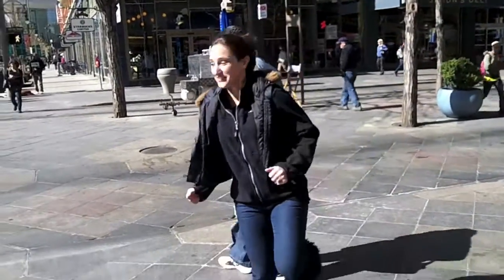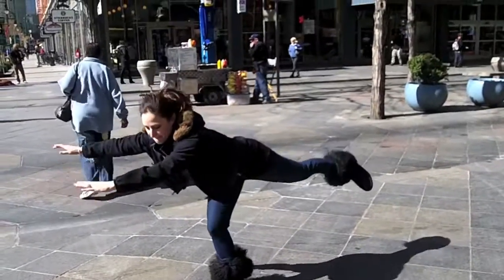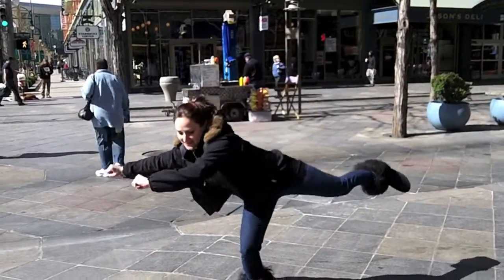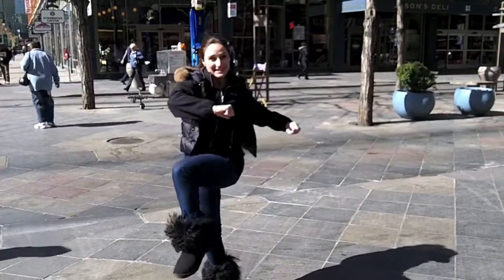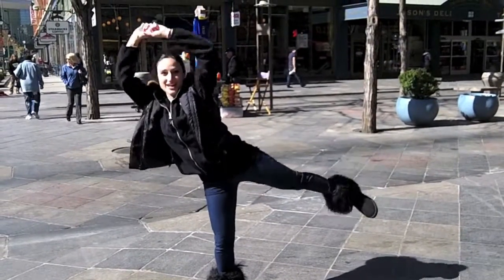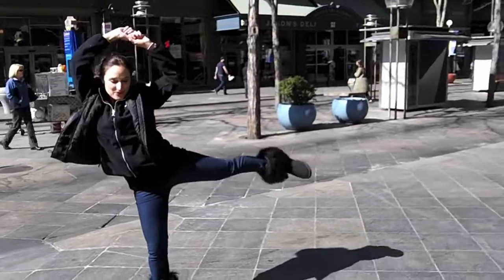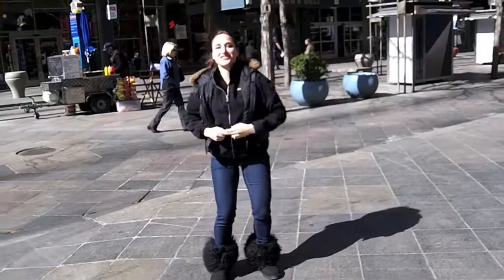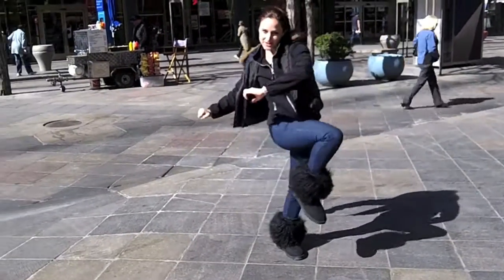Balance challenge in Colorado || GroovySweat.com